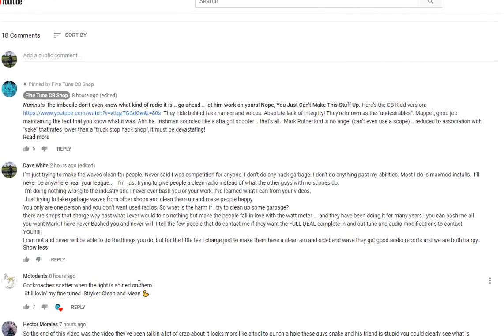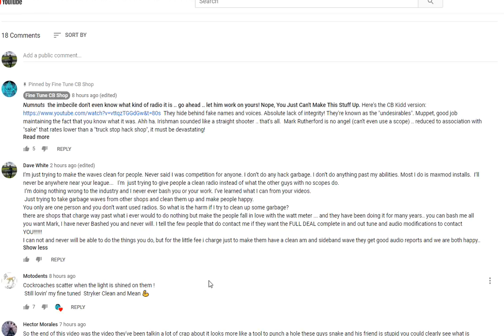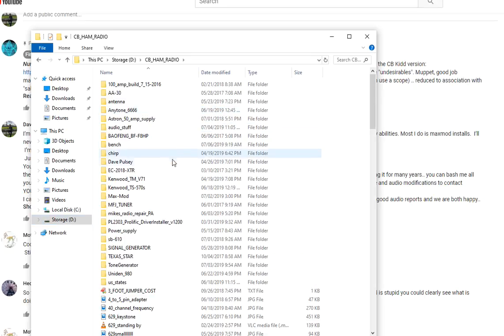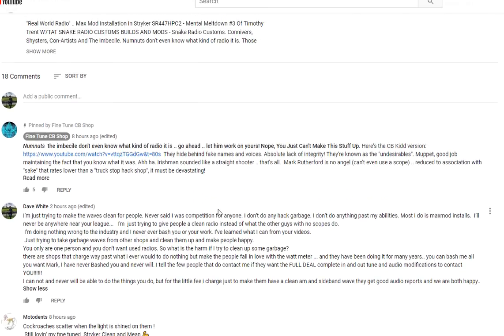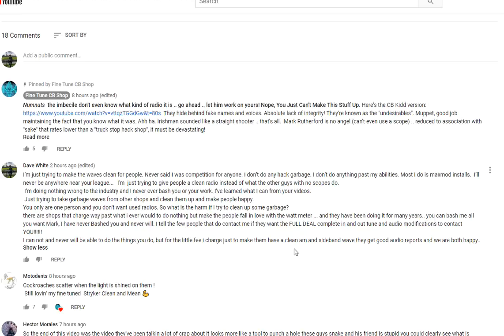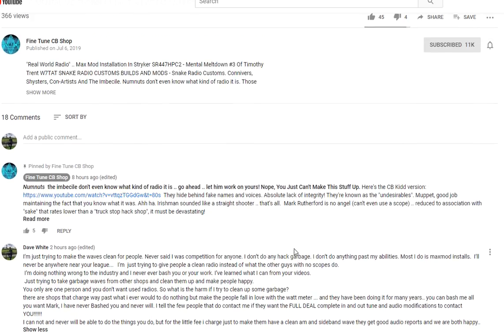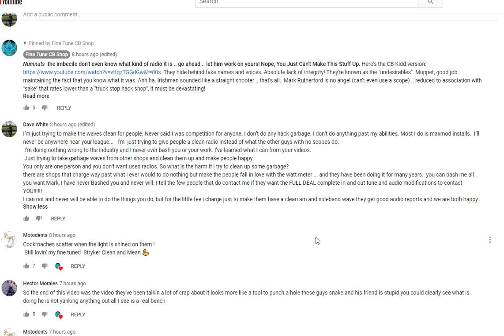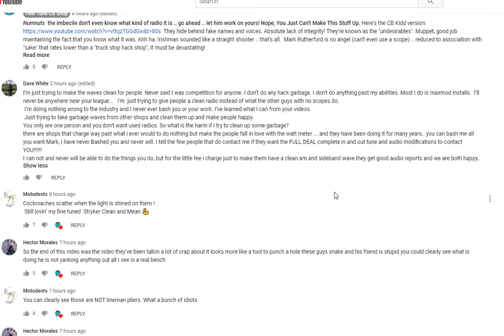To Mark Sherman Fine Tune Cb shop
Mark Sherman Fine Tune Cb shop, the joke can not defend FACTS 2 links below he is a snake oil salesman '
Work has been exposed here
His snake oil work has been exposed here bottom line hes ramming audio into the radios and ramming audio into the receive  delaying the agc by a large margin